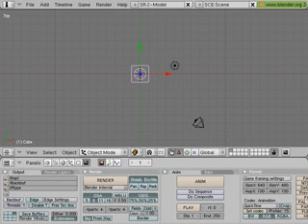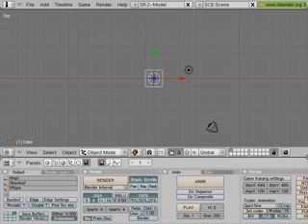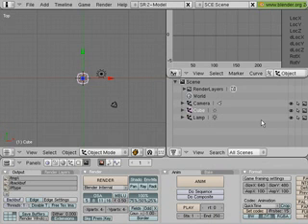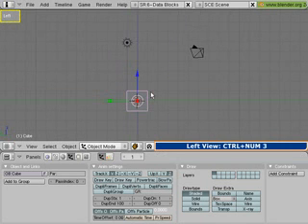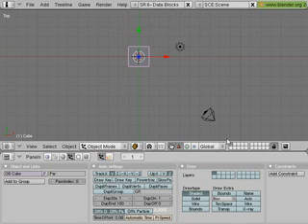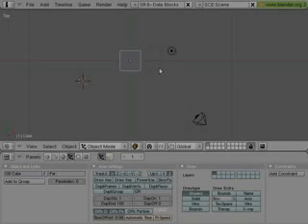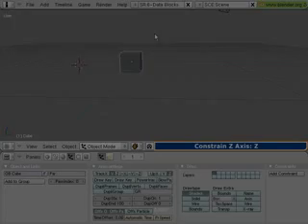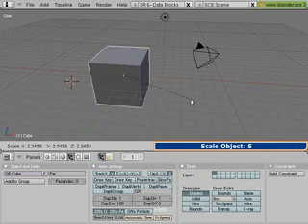Blender Basics Part 1 Preview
This is a short video showing what's available in Blender Basics Part 1, which is 1 hour in length, and the first segment in a multi-part series on Blender Basics available